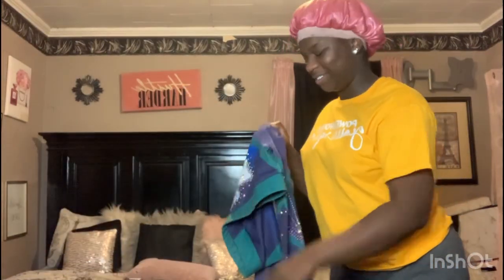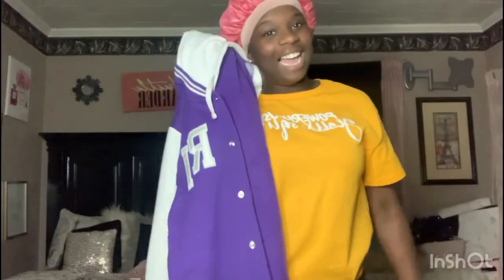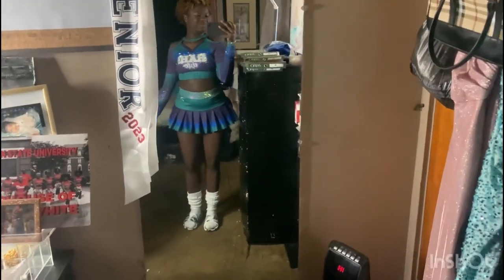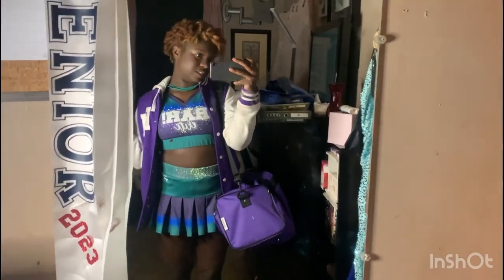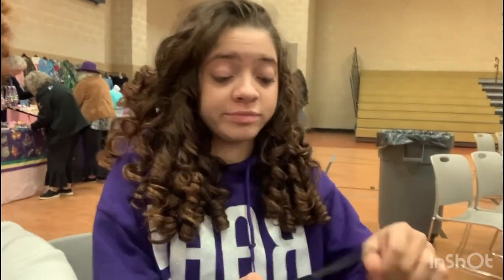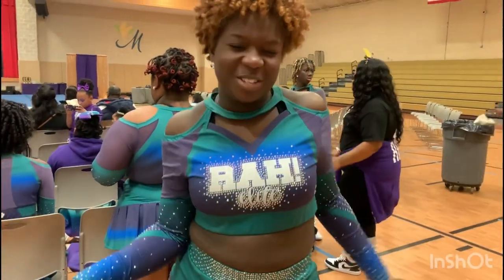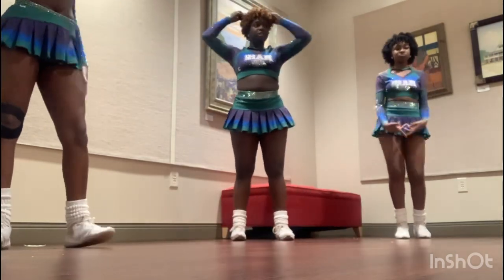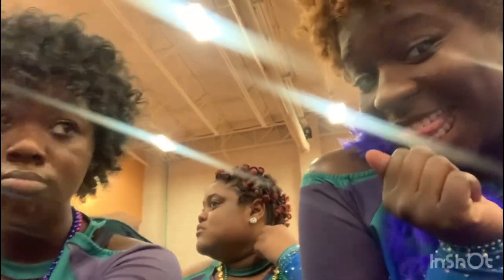FEVER CHEER & DANCE competition 2023 GRWM & VLOG | za’myaa jaimese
heyyy guys I’ve been gone for a whileeee but I’m backkk